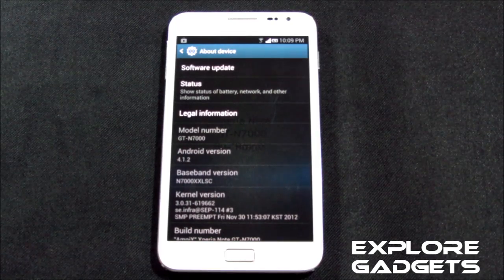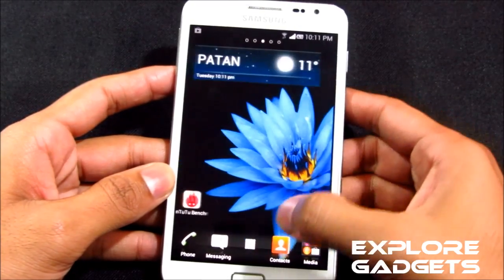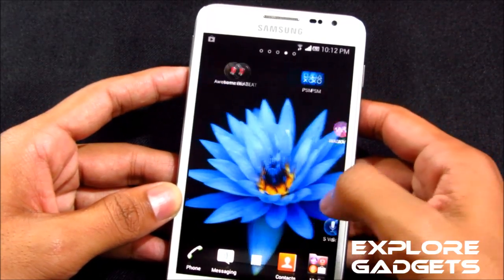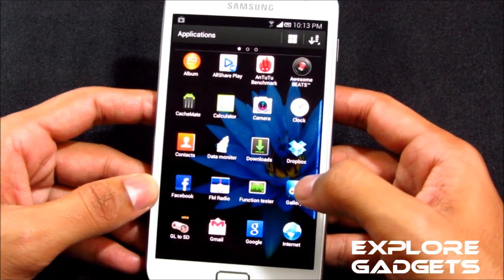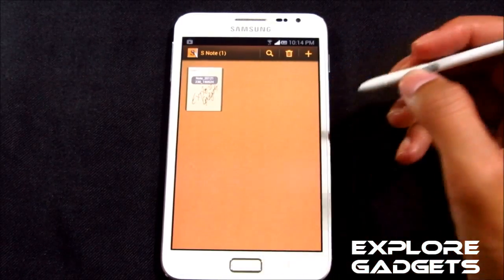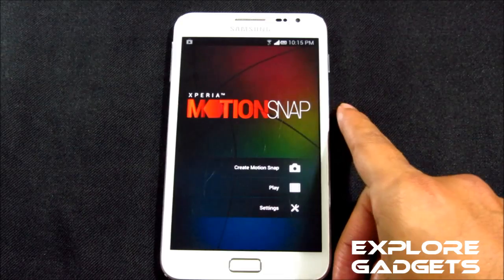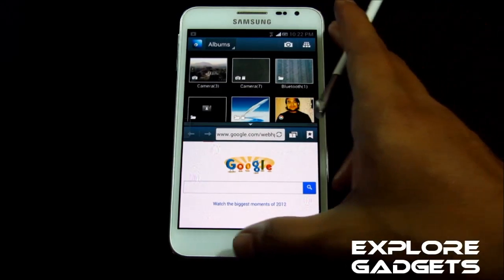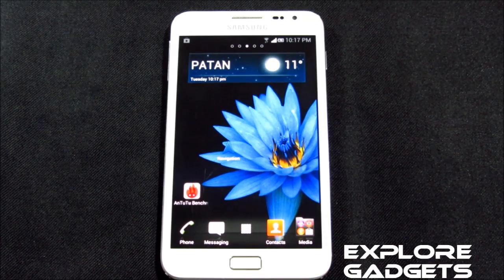Xperia ROM (Xperia styled with Note 2 Features) : Galaxy Note GT-N7000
Xperia Smartphone experience on your Galaxy Note GT-N7000. Fully Working,Fast & stable with Note 2 Features.
To Install :
Copy the zip File to sdcard(Internal Or external),
Restart in CWM recovery
If already In philz recovery then Clear before install new Rom on Philz settings.
If any another recovery
Wipe data/factory reset
wipe cache
wipe davlik cache
format system (In mount and storage)
Install Zip

Link 2 : Battery Calibration -

AmniX from xda for this ROM

After Installation :
Update Super SU
Open Super SU
update Binary
Open Root Explorer
Grant SU permission
Go to Data/app
Install com.sonyericsson.motionsnap-1.apk (Placed in data/app folder) Otherwise Xperia Motion Snap Will give you force close.
Then Go to Setting/display/Font style/change to storopia(More Xperia Experience) Don't replace the Stock font.
Press menu and go to launcher setting
Go to general tab and change icon pack to Xperia T(More Xperia Experience)